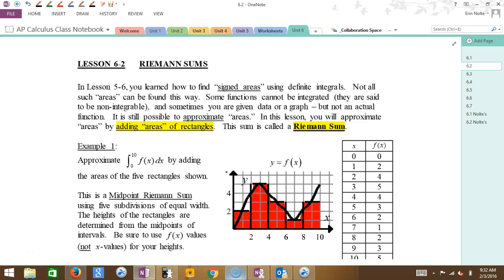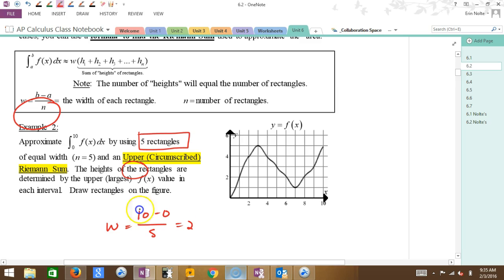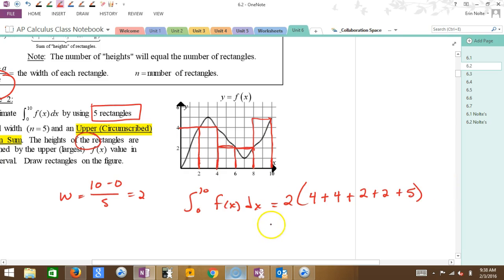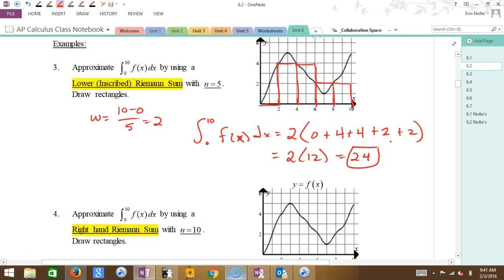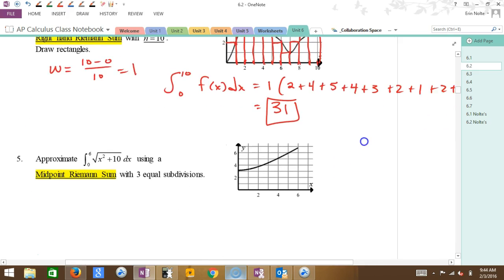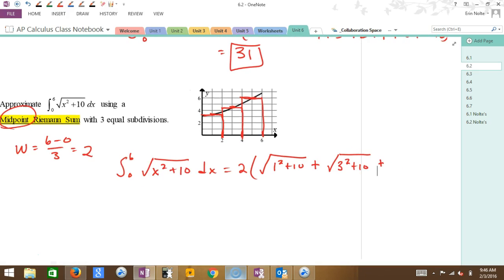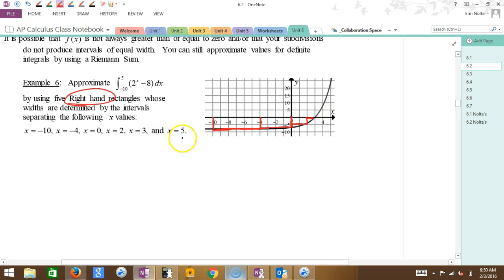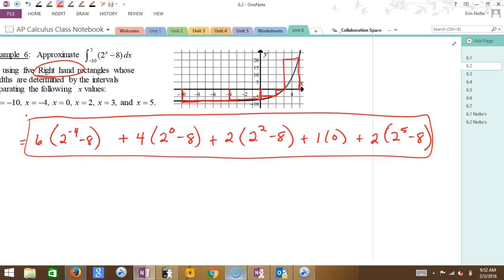6.2 AP Calc